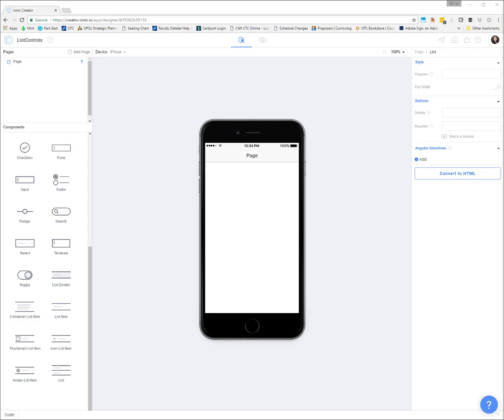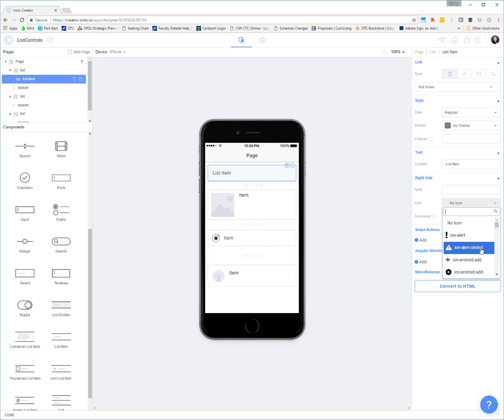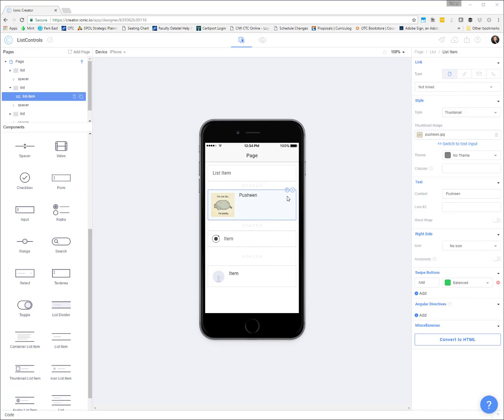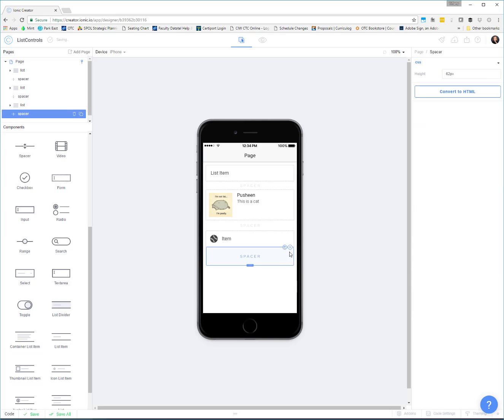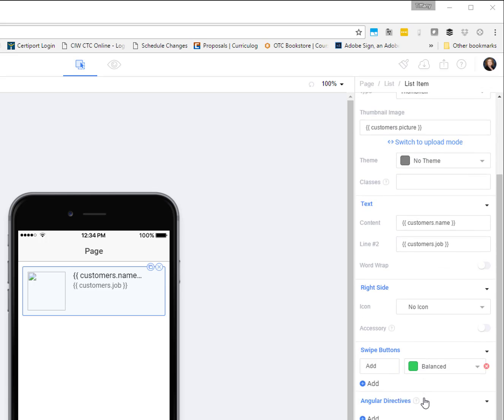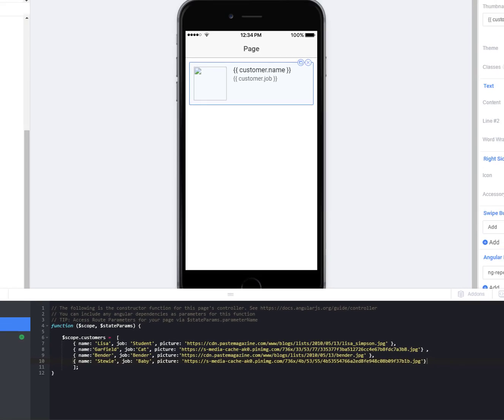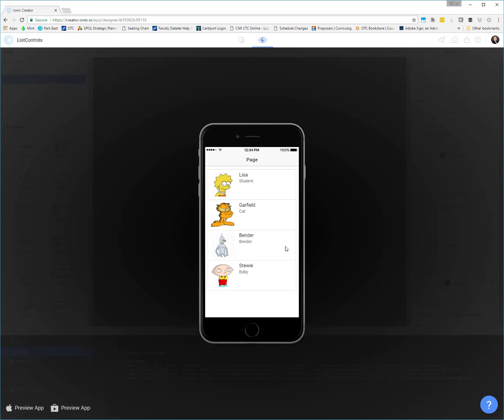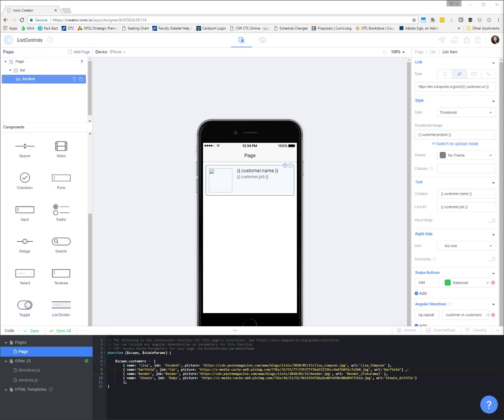Ionic - Using List Controls and Opening the Browser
In this video we're going to look at how to use some of the various list types that are available in the Ionic Creator such as Thumbnail list item, Icon list item, and Avatar list item. We'll then look at how we can launch the browser on the device to direct our user to more information.